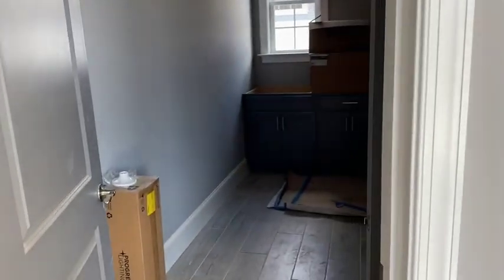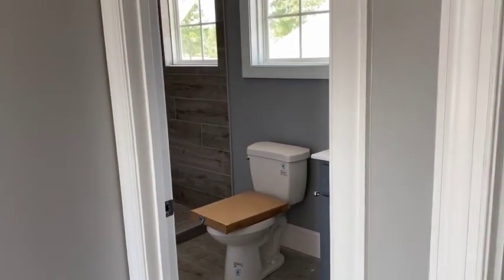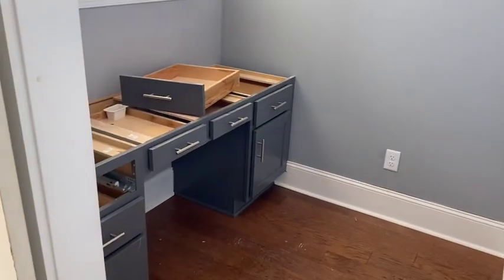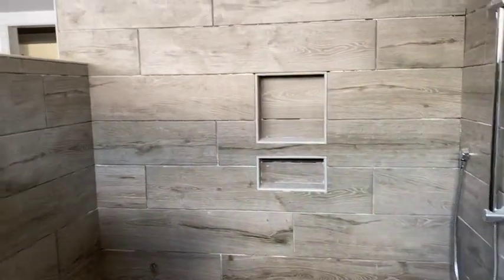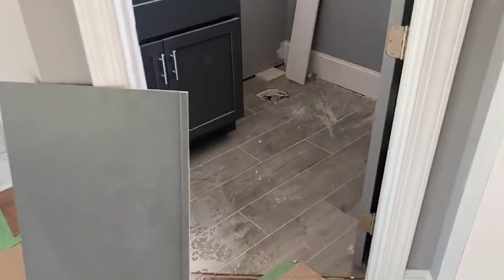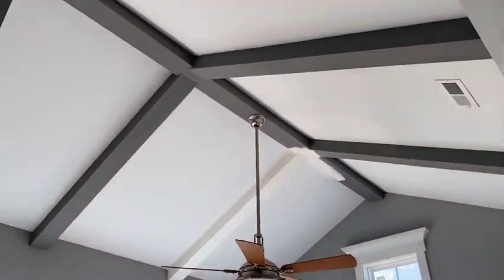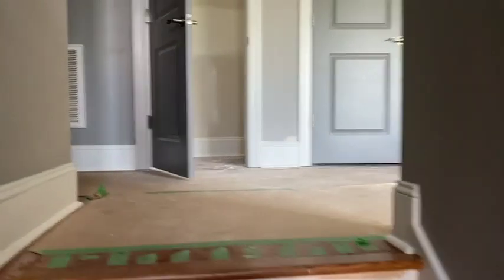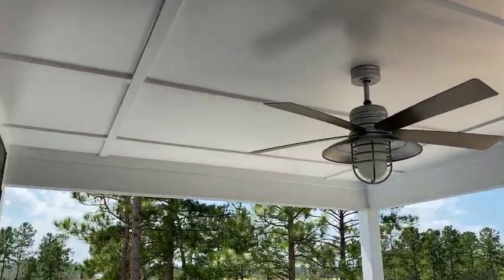Curran preview 3